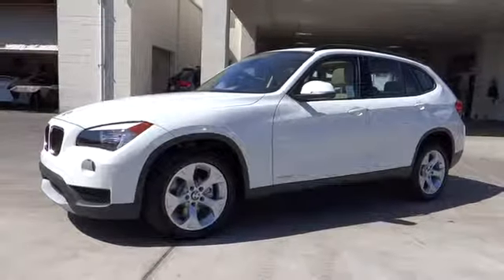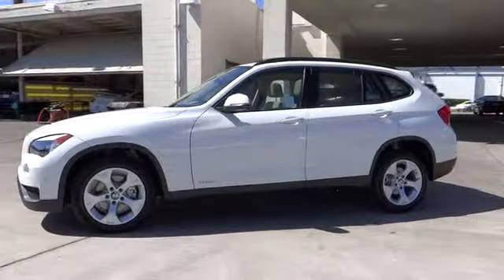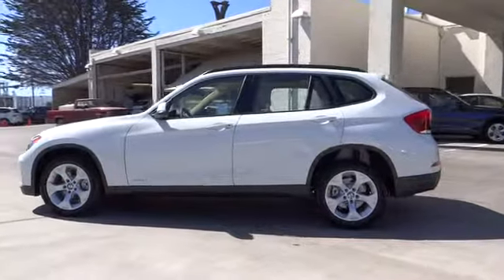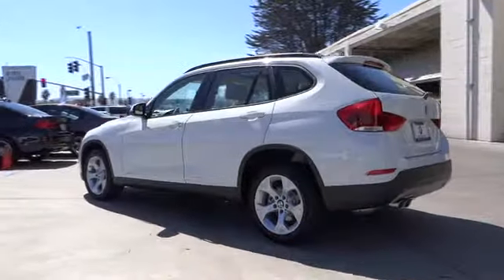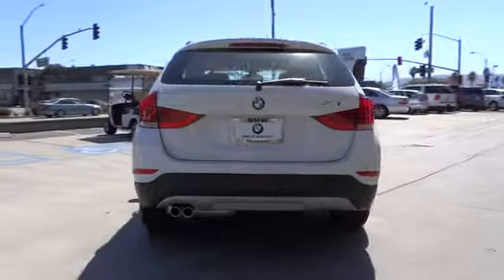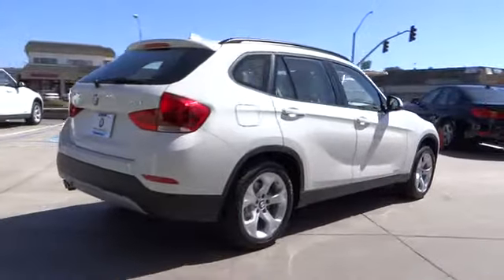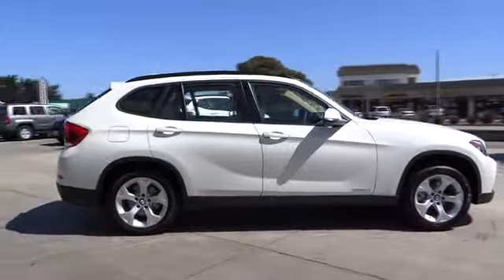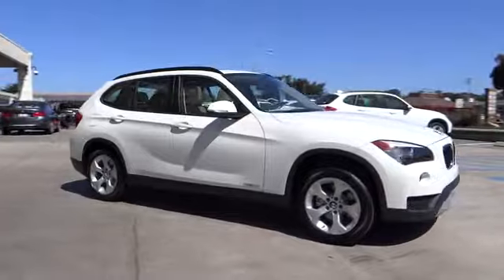2014 BMW X1 Seaside, Monterey, Watsonville, Salinas, Santa Cruz, CA EVW51382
Lithia BMW of Monterey: Servicing Seaside, CA near Seaside, Monterey, Watsonville, Salinas, Santa Cruz, CA
2014 BMW X1  - Stock#: EVW51382 - VIN#: WBAVM1C57EVW51382

{Production Date:20130726;Esti